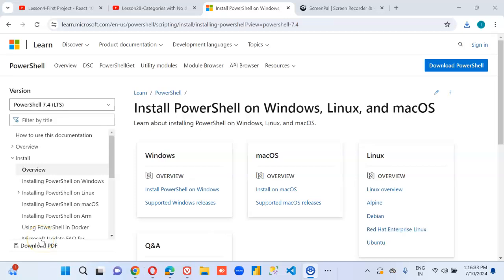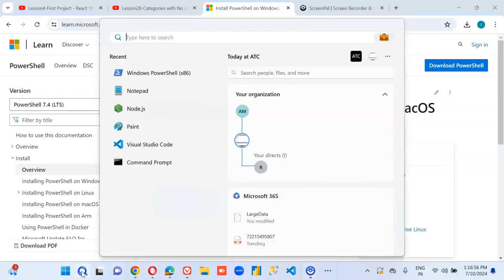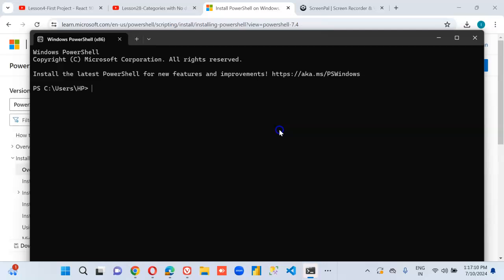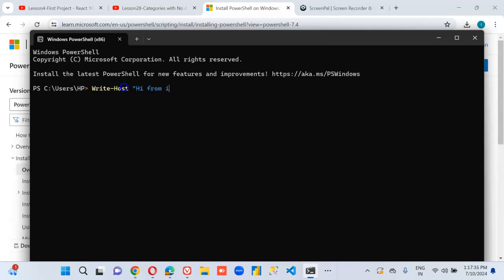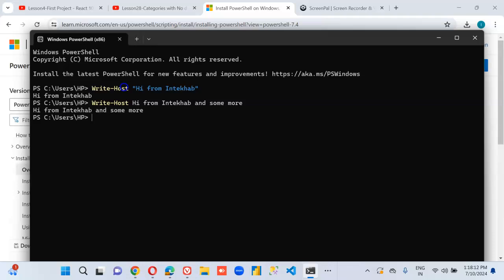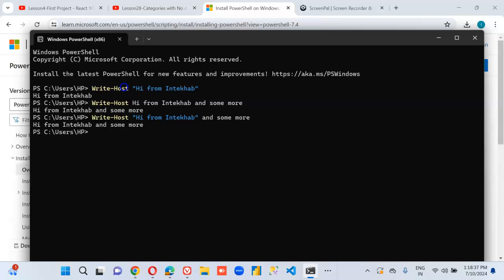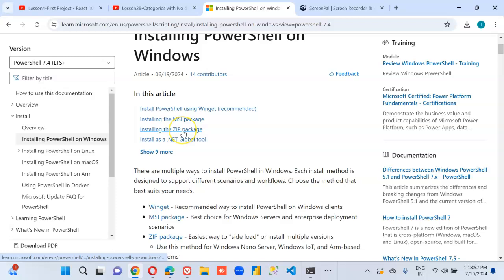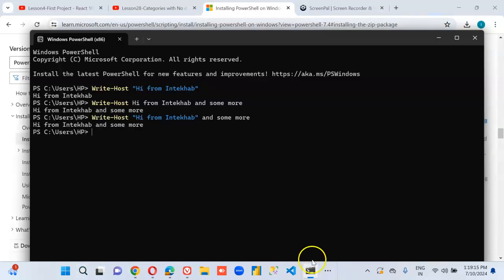Lesson1- Power Shell Introduction - Power Shell 1000 Videos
Description- Power Shell Introduction - 1/1000 Power Shell Videos